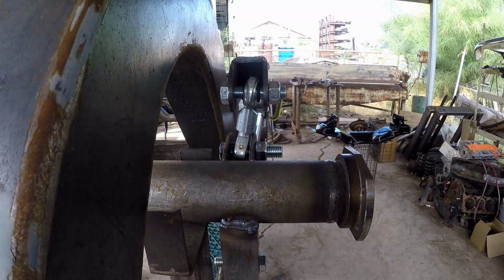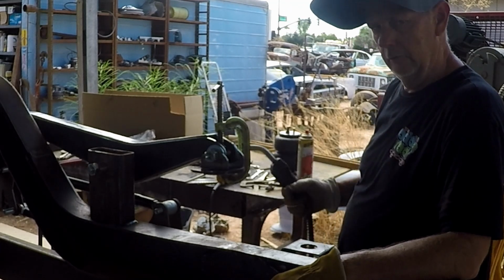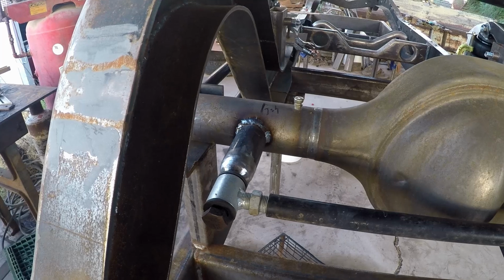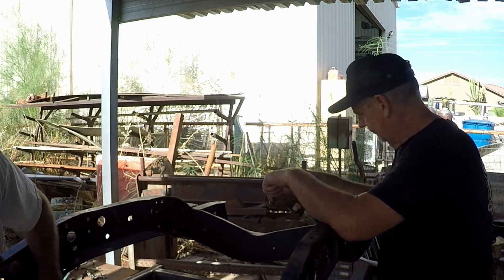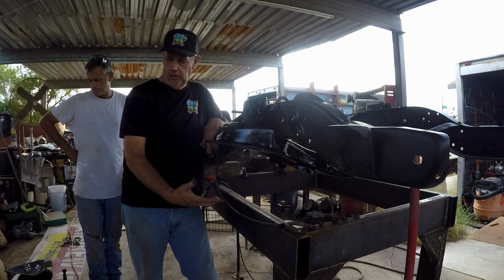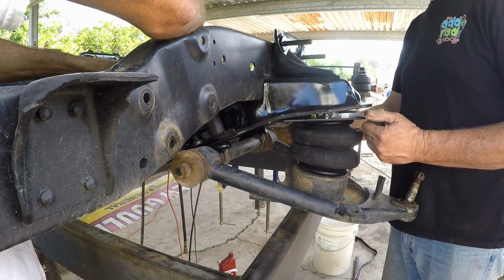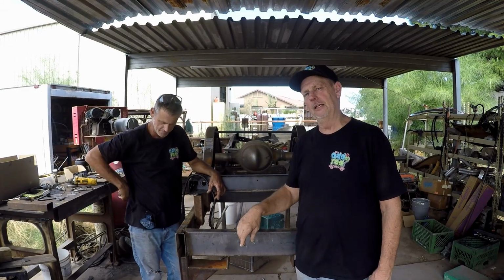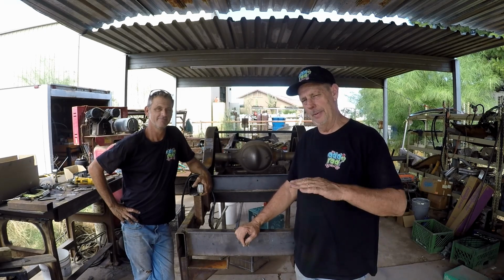69 C10 Lays the frame on the ground.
We take the 1969 C10 and install a cantilever airbag system to lay the frame o the ground.